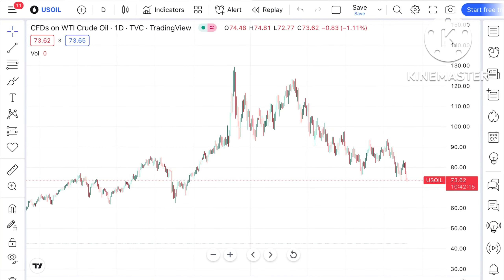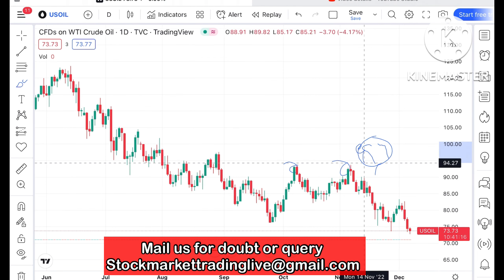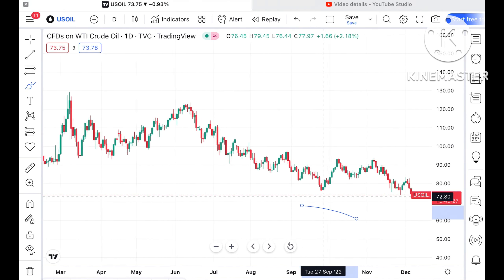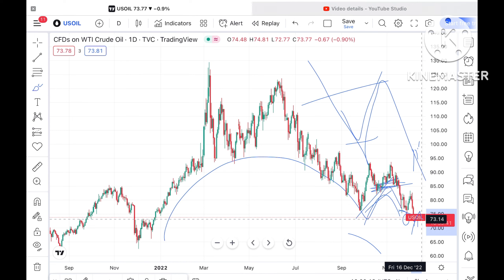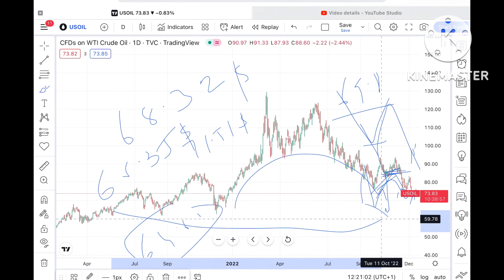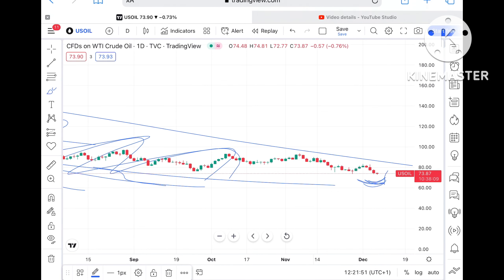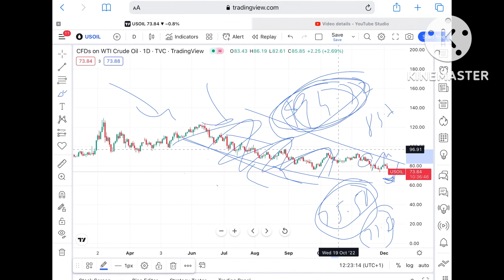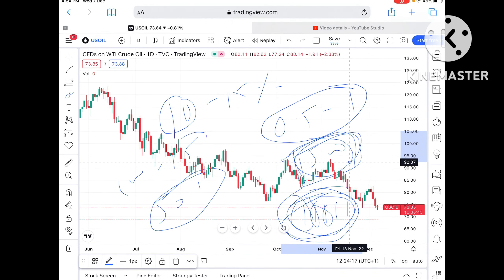Crude Oil Price Analysis | 8-9 December 2022 | Crude Oil Forecast | Crude Price for tomorrow | WTI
crude oil Analysis for 8-9 December 2022 || Crudeoil Outlook || 8-9 December 2022 || Is this The Best Time To Invest In crudeoil ?

Crude price analysis in 8-9 December 2022

Twitter.com/deepakzbro

00:00 Introduction
00:13 How Crude Oil has moved last week ?
02:21  If Crude Price dint Sustained?
03:40 If Crude Price Sustained?